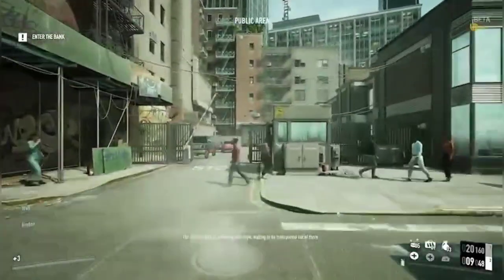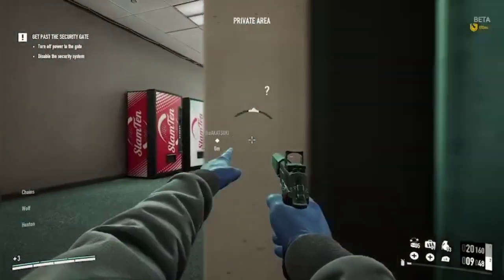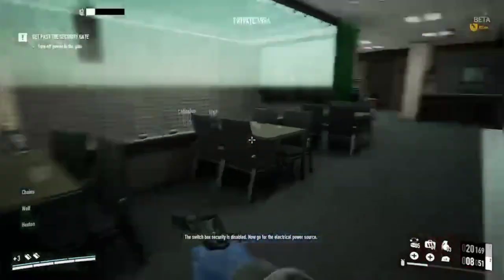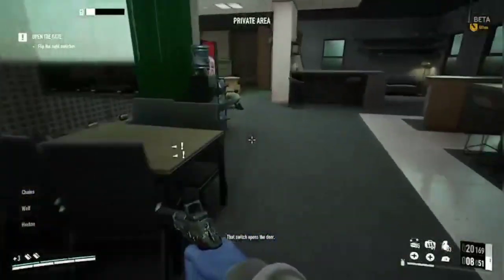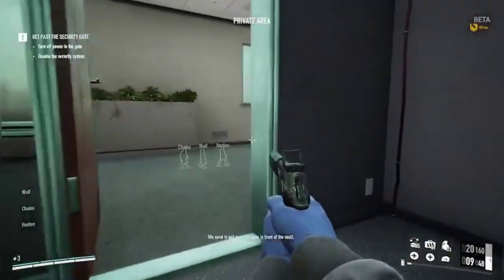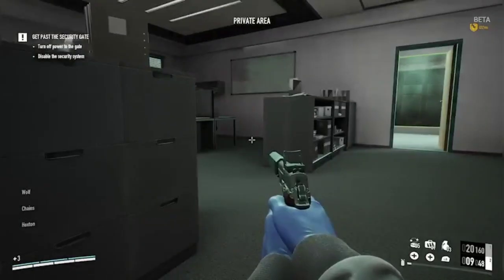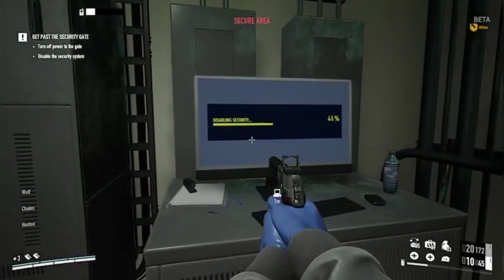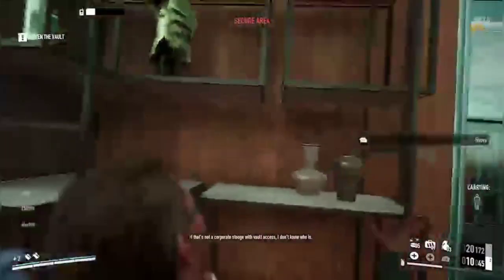Two Stealth Runs In Payday 3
a couple of stealth runs on payday 3.